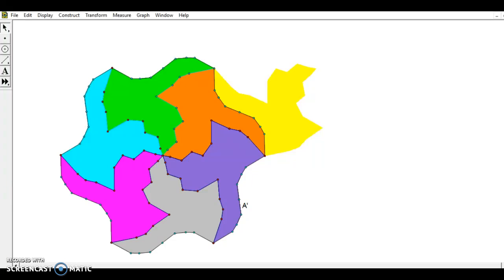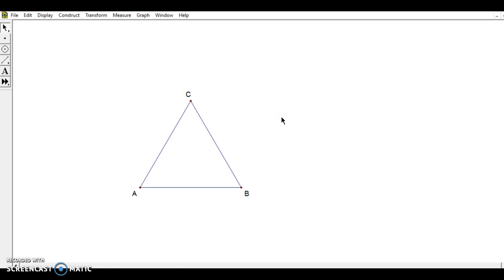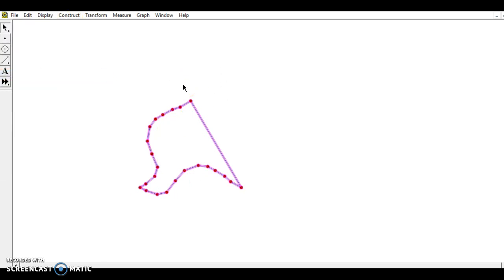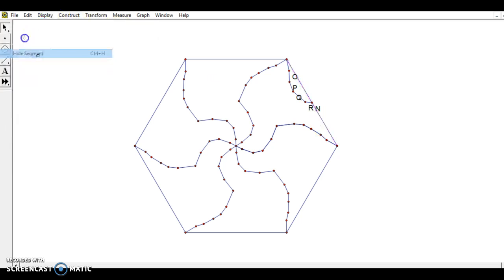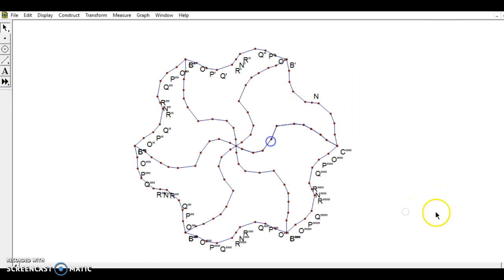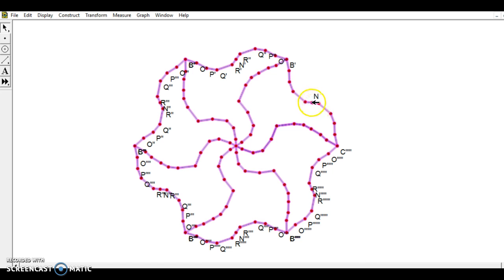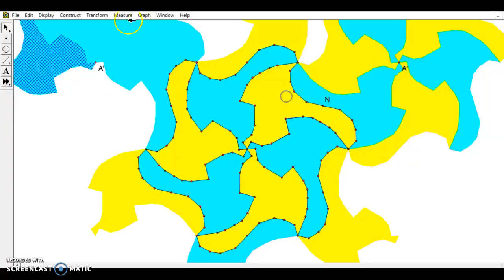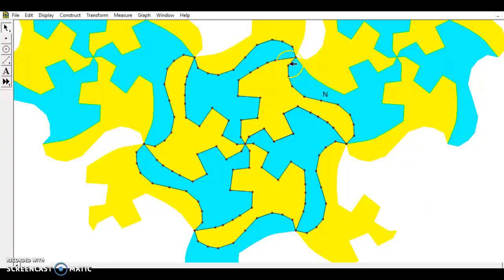Rotation Tessellation on Sketchpad